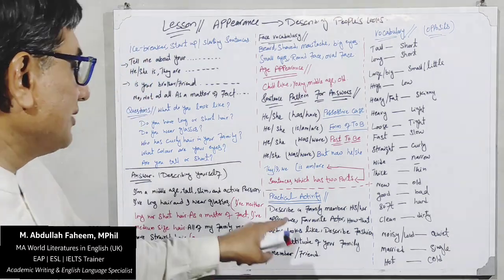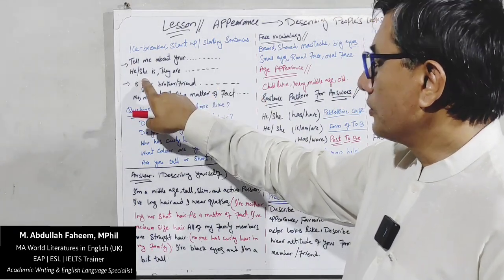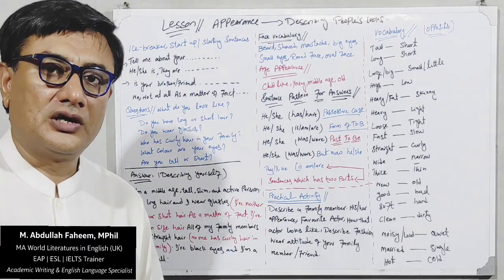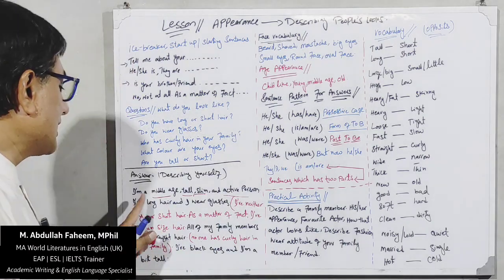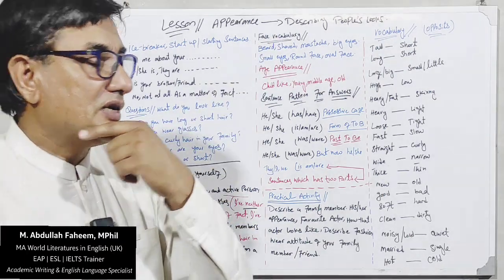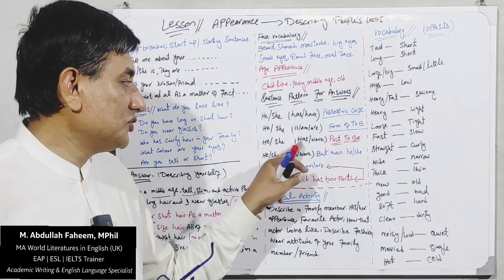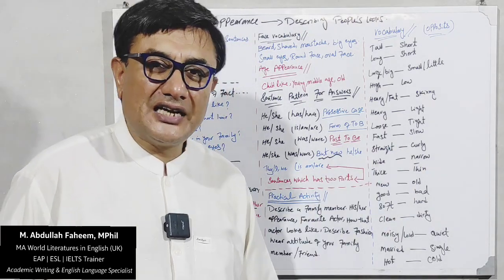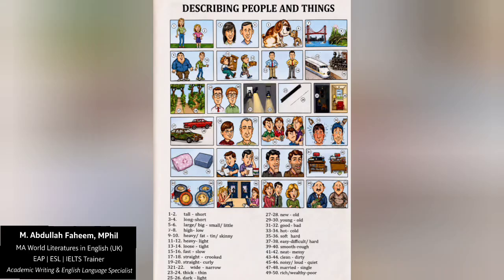Appearance/ How someone looks like